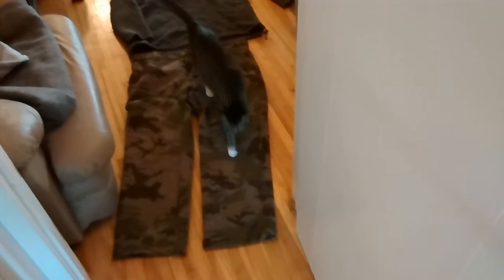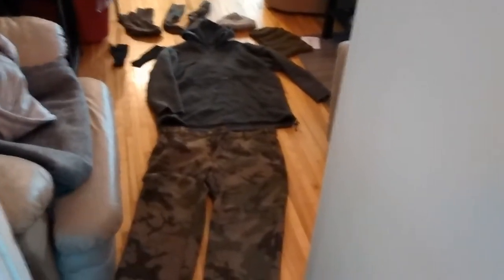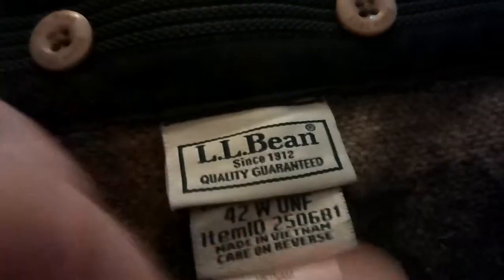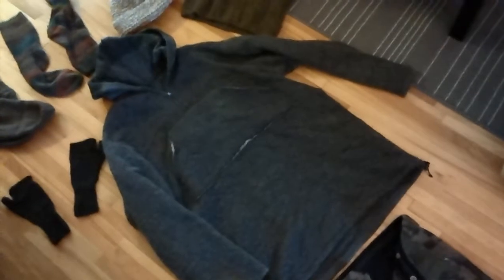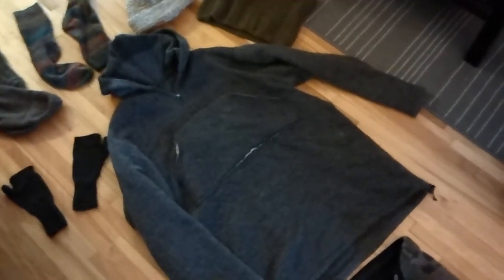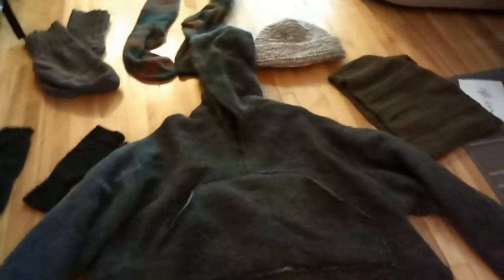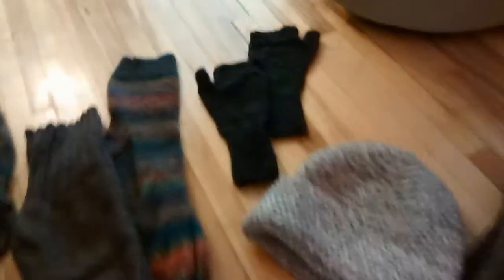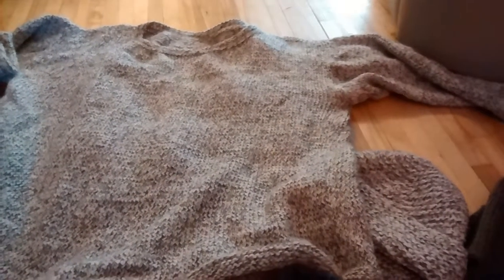Wool for bushcraft/ outdoors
These are a few of my cold weather wool items.